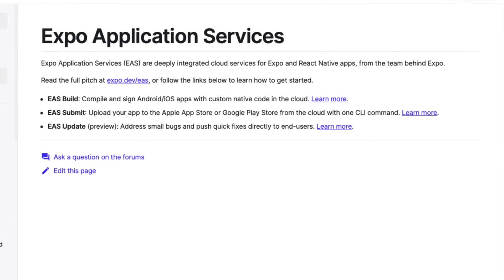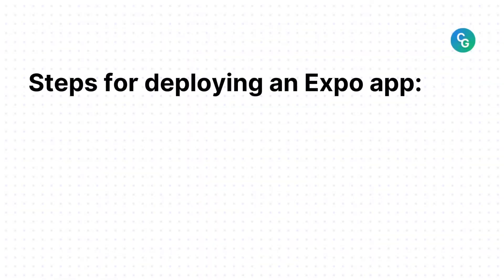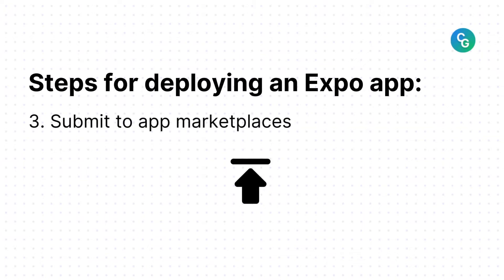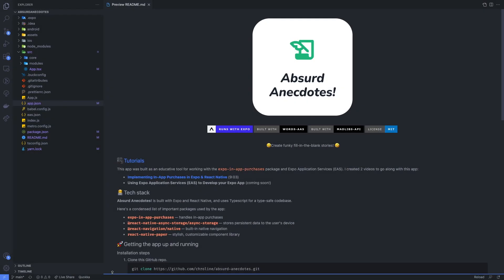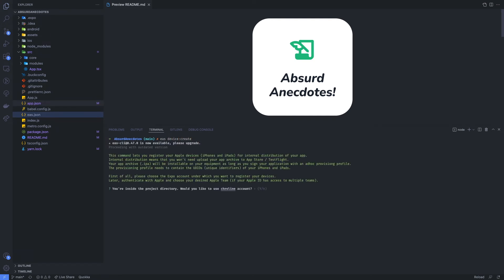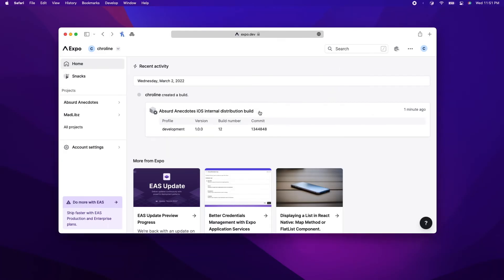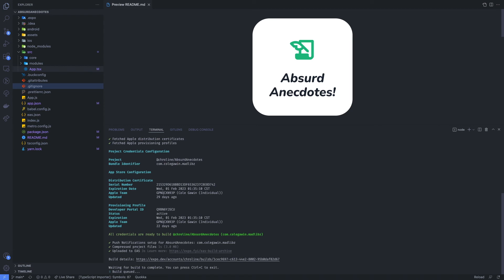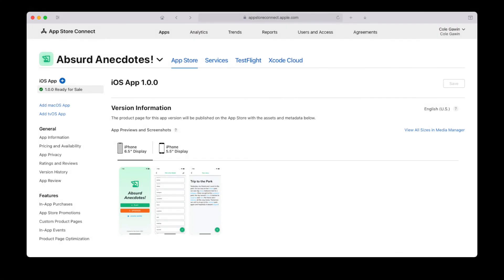Using Expo Application Services to Build and Submit your Expo React Native Apps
Looking into Expo Application Services (EAS) and how you can leverage them in your Expo React Native App? In this video, we'll go through the steps of deploying, building, and submitting your apps using EAS Build and EAS Submit.

LINKS

ABOUT

Hey 👋, I'm Cole Gawin, freelance brand-gineer. I love to build, design, and create. I work with people to deliver quality experiences to meaningful audiences. In addition to my work as a freelance project creator and brand developer, I create technology-focused content that have been seen by thousands of developers across the web.

If you're interested in learning more about me, visit my Thanks!